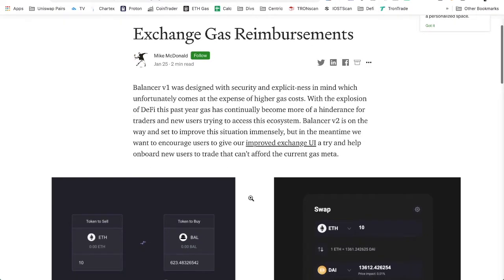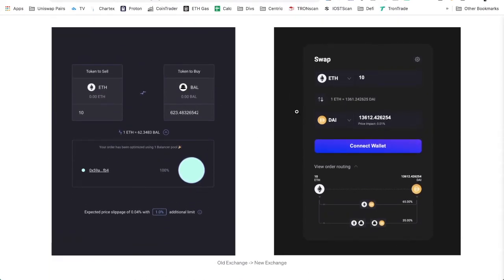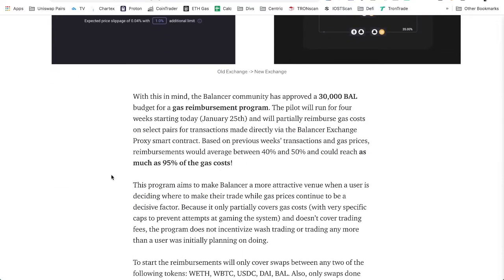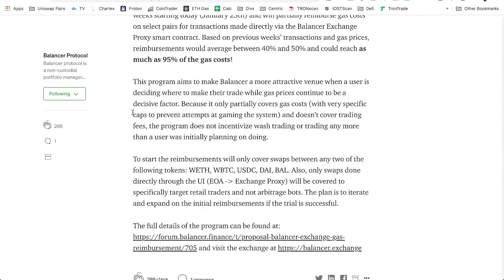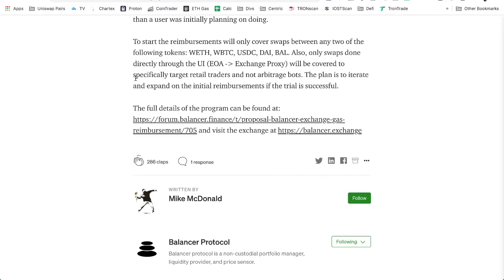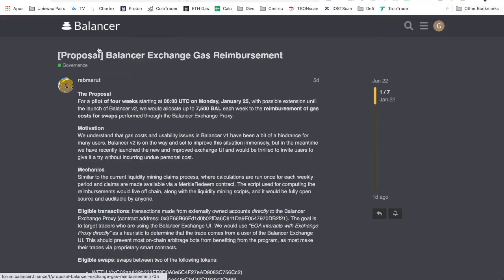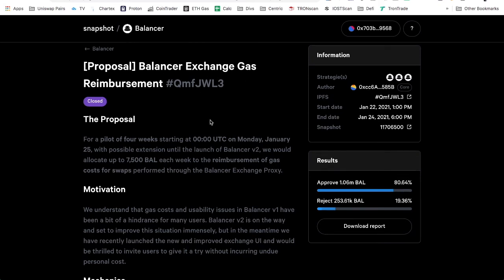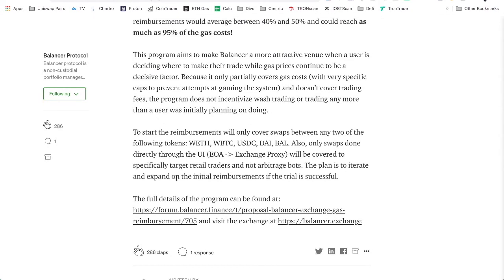BALANCER GAS REIMBURSEMENT || GET PAID TO EXCHANGE || INVITE A FRIEND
LBRY for the greatest support!

Just create a new account with a new email!

SECURITY:
Before you do anything in CRYPTO stop here and get a VPN!!! 🔒

Join KuCoin: 7K1rNe

And remember to follow your breath!